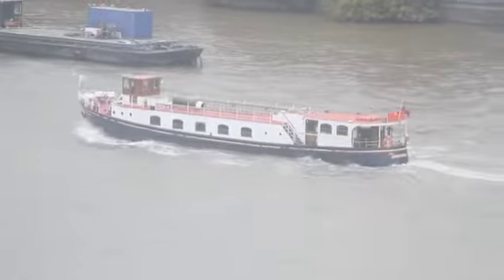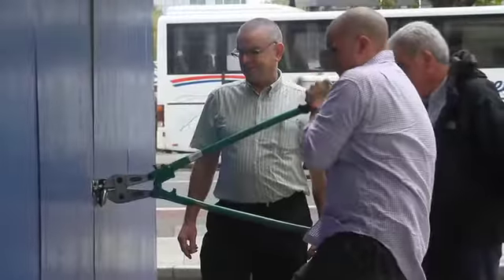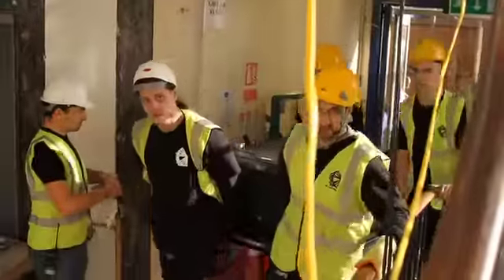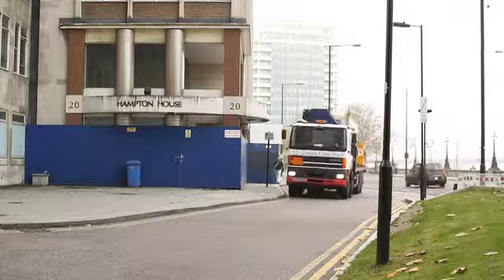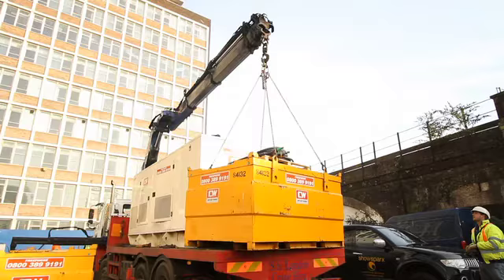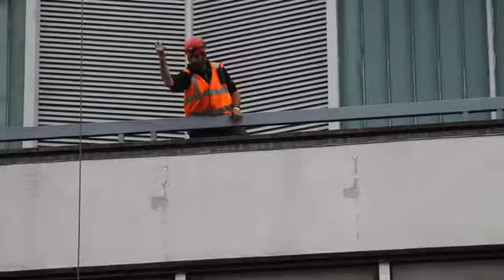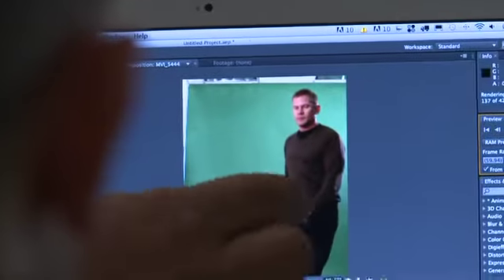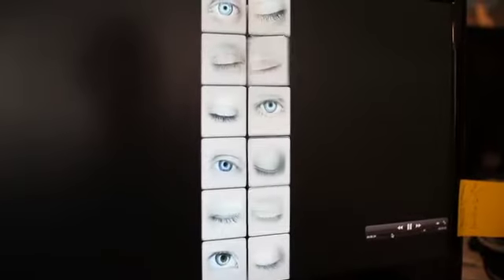Making of Nokia Lumia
The making of the mighty Nokia Lumia Projection Mapping